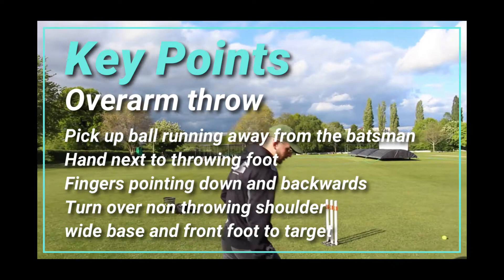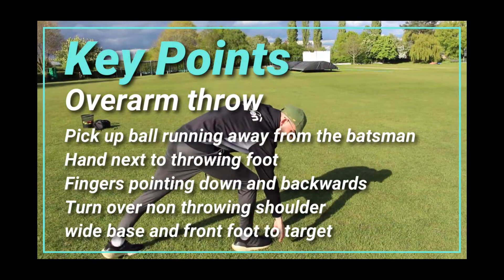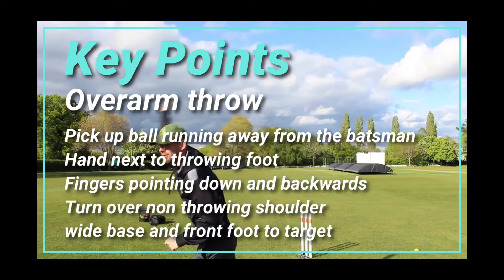Astwood Bank CC - Overarm Throw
ABCC Coaching Series - Overarm Throw